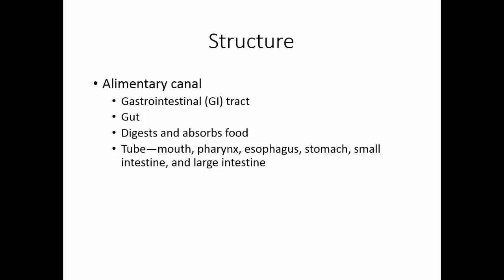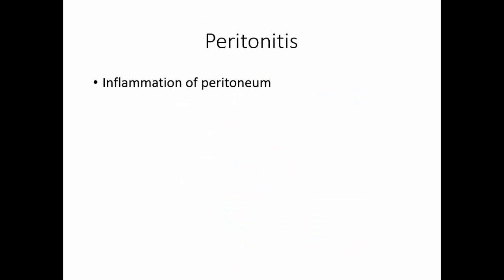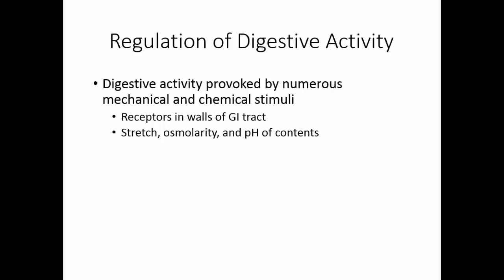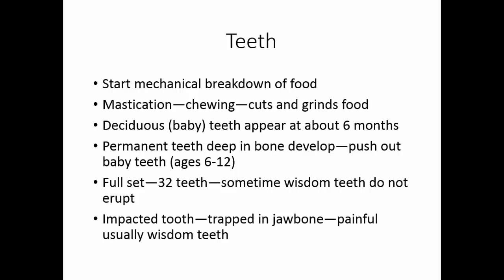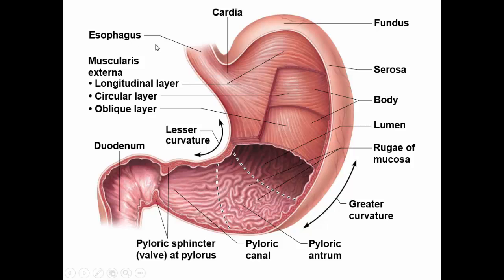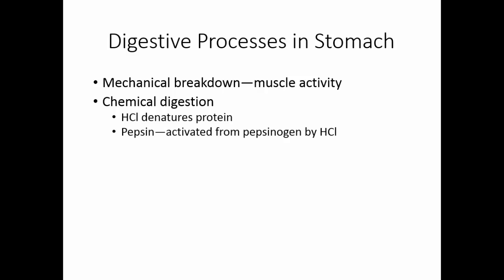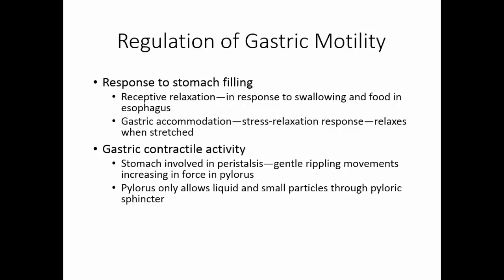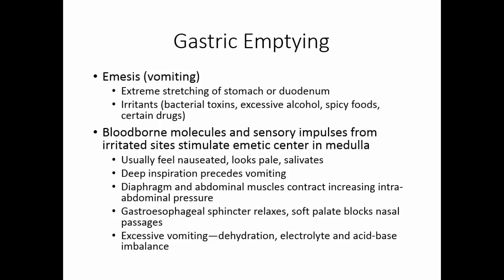Digestive System Part 1